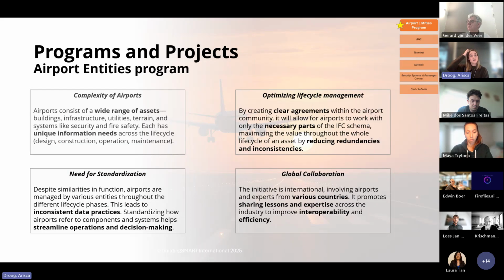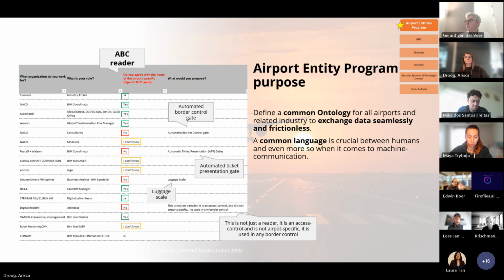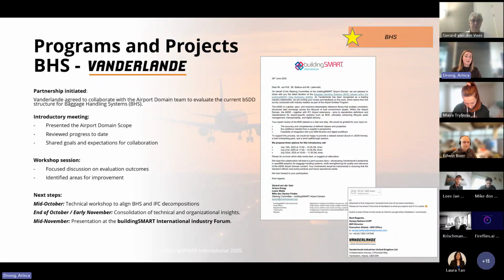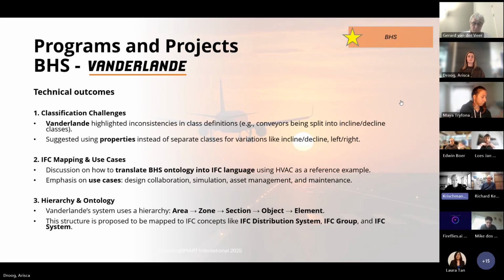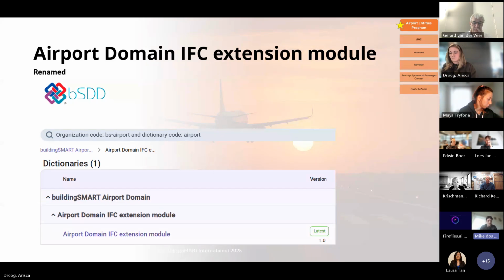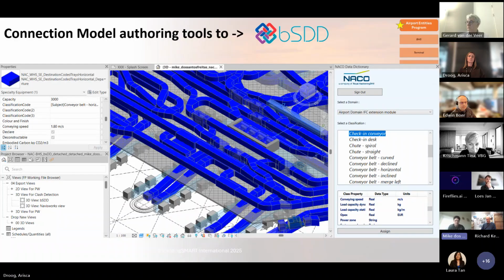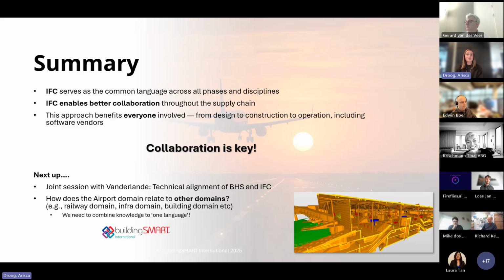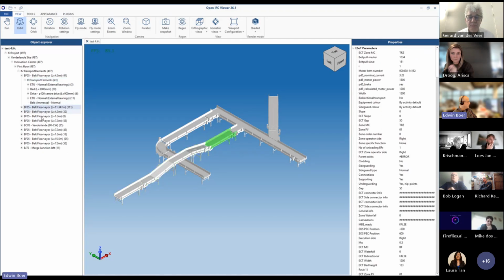Aligning BHS and bSDD: Progress and collaboration between the Airport Domain and Vanderlande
The Airport Domain has partnered with the Vanderlande team to assess the current bSDD structure for Baggage Handling Systems (BHS). Following an introductory meeting to review scope, progress, and collaboration goals, a workshop was held to evaluate findings and identify improvement areas. During this session we will focus on highlighting the progress achieved so far in aligning BHS structures with the bSDD framework and strengthening collaboration across technical and organizational domains.